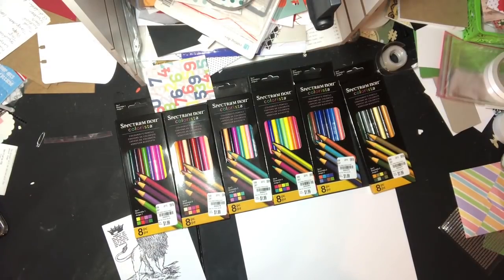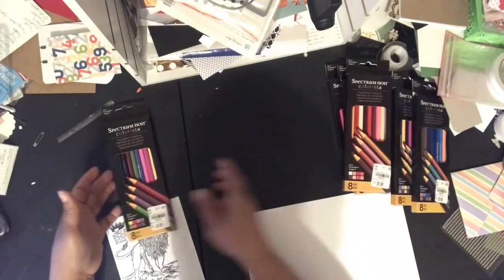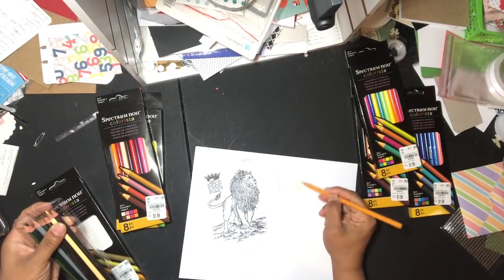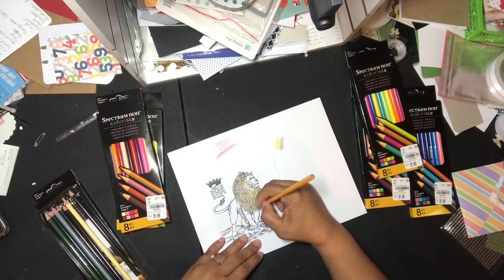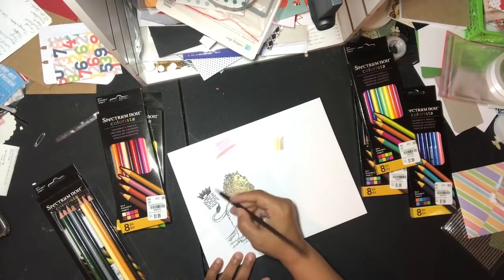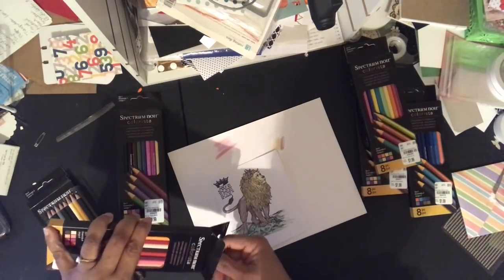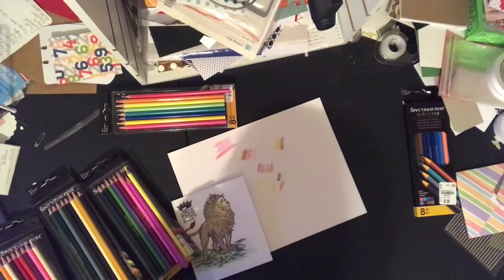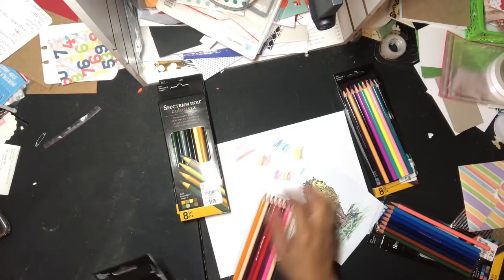Spectrum Noir Coloriste Pencil haul and review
Today I share a haul from Tuesday Morning. I purchased sets 1-6 of the Spectrum Noir Colorista Pencils and try coloring with them.